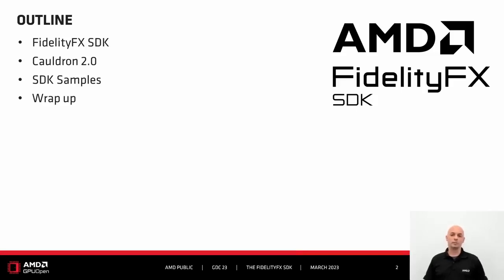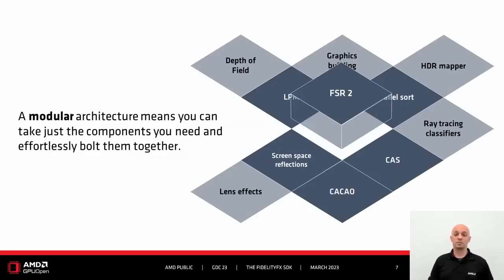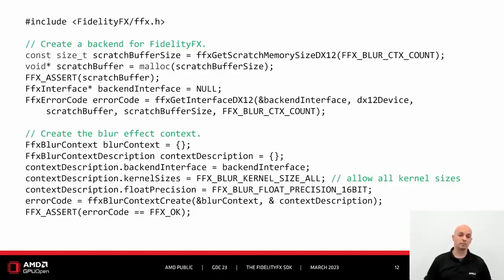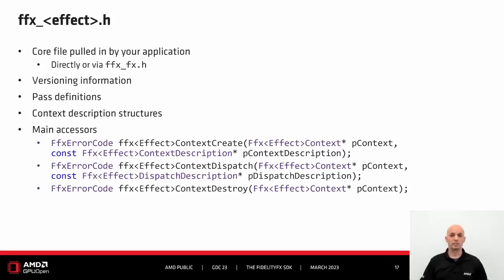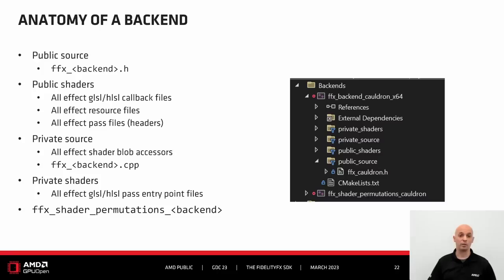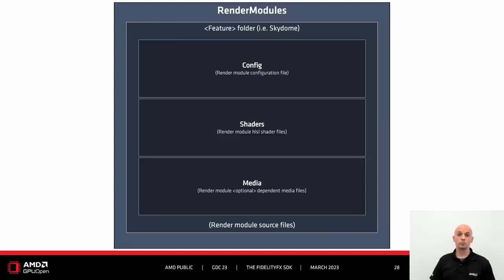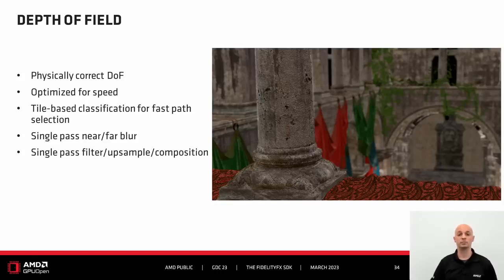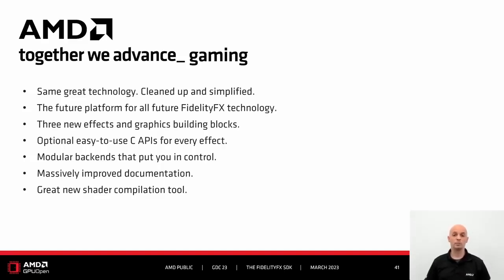GDC 2023 - The FidelityFX™ SDK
Join AMD as we unveil the FidelityFX SDK, a consolidation of all the great FidelityFX technologies available on GPUOpen into a sleek, easy-to-use SDK, making beautiful pixels easier than ever to achieve.

In this session, FidelityFX SDK lead Jason Lacroix will walk you through the features and architecture of the SDK, discuss how to implement FidelityFX technology on top of your engine's own abstractions, and look at the effects released as part of the SDK. This session will also include an exciting sneak peek of new FidelityFX technologies that will be available soon.